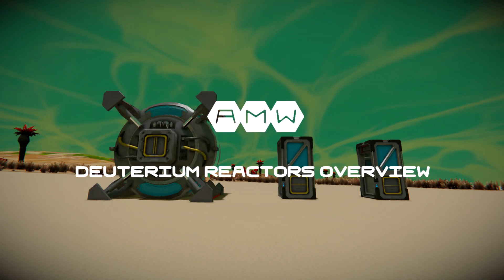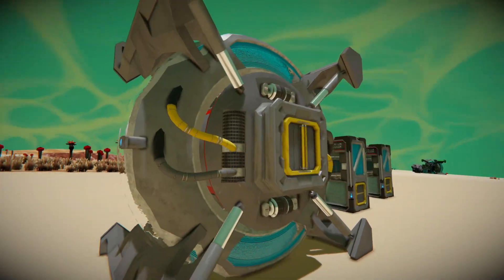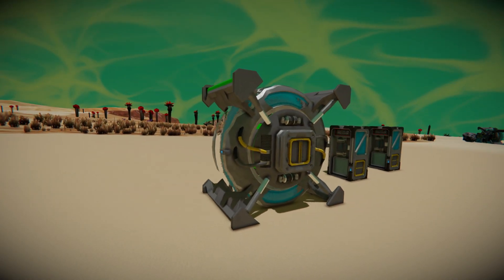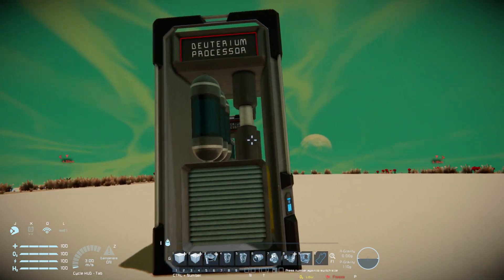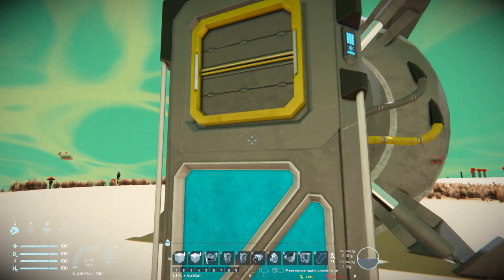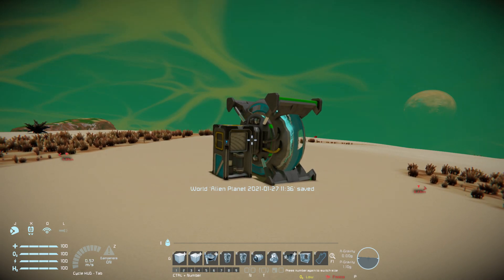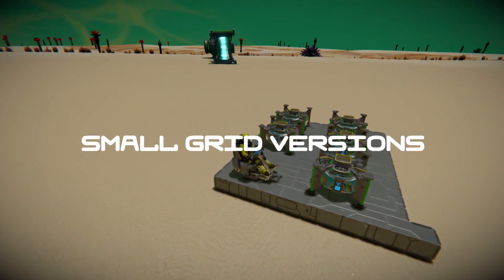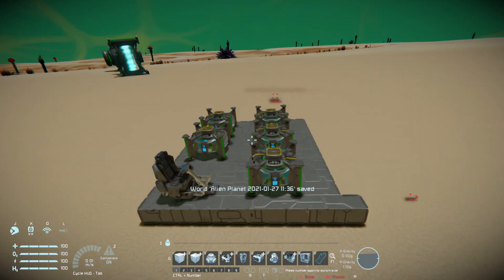Deuterium Fusion Reactors Mod Overview | Space Engineers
Using this link instead of visiting the store directly allows me to earn money off creating these videos, I would truly appreciate it if you used it! Thanks.